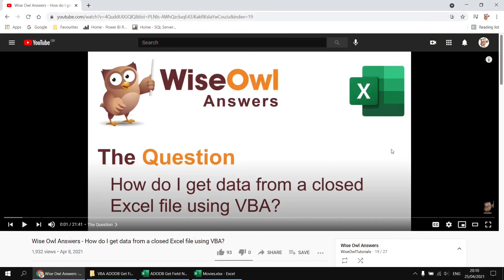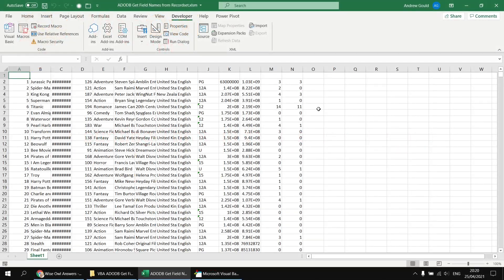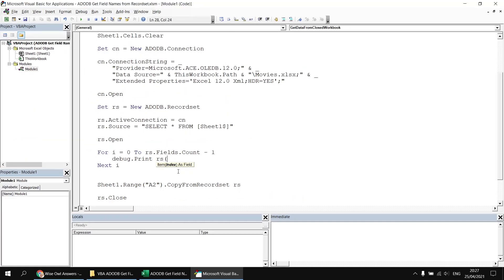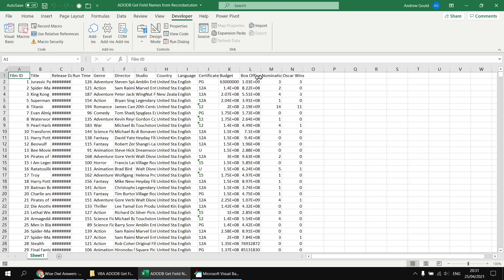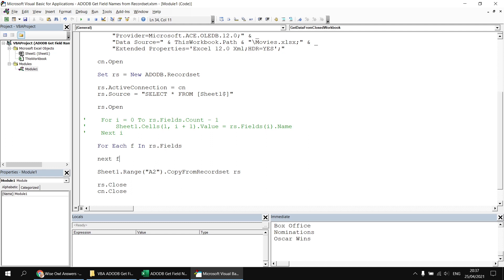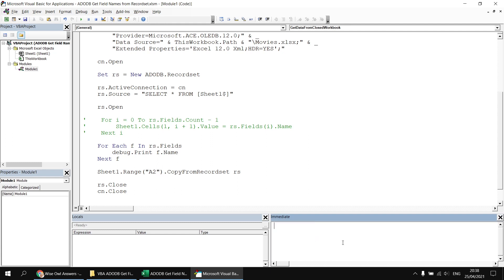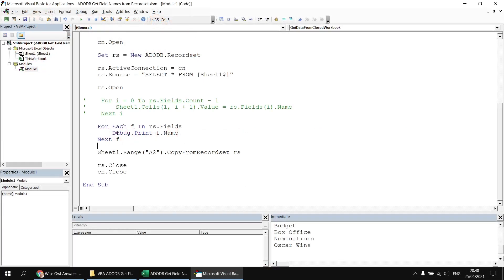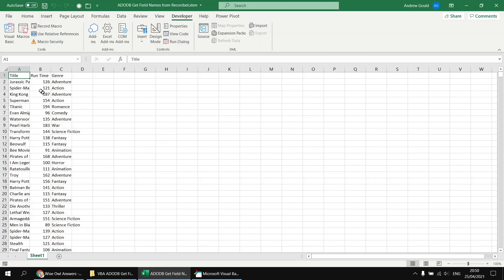Wise Owl Answers - How do I get the column names from an ADO recordset?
When you copy data from a recordset into an Excel worksheet you don't get the column headings by default. This video shows you two ways to loop through the Fields collection and write out the Name property of each Field object into the worksheet.

Chapters
00:00 The Question
02:09 Counting Through the Fields Collection
03:48 Referring to a Field Object
05:33 Writing Names into the Worksheet
06:40 Using a For Each Loop
09:22 Why Doesn't the Field Class Appear?
13:37 Writing Names into the Worksheet
14:36 Selecting Specific Columns
15:34 Discovering the Column Names in a Workbook